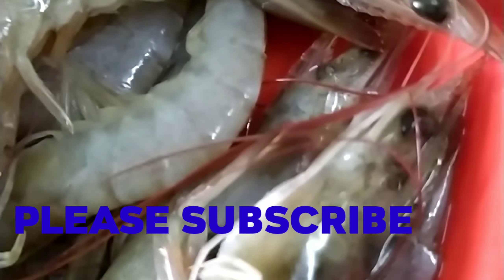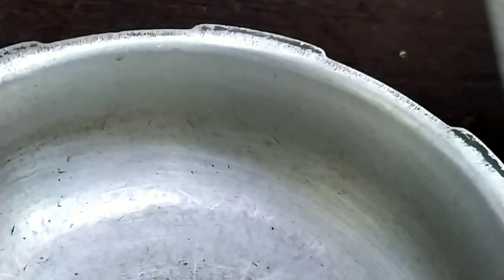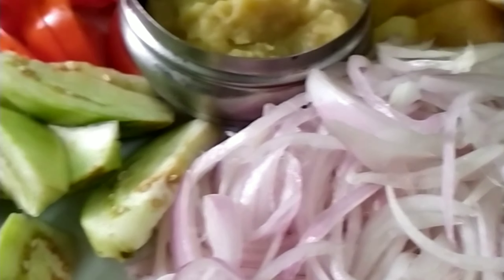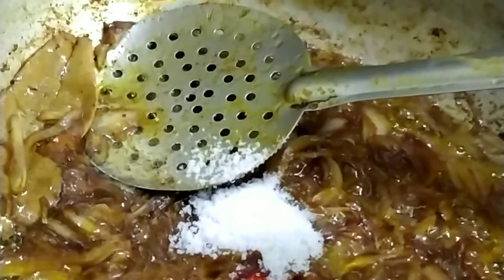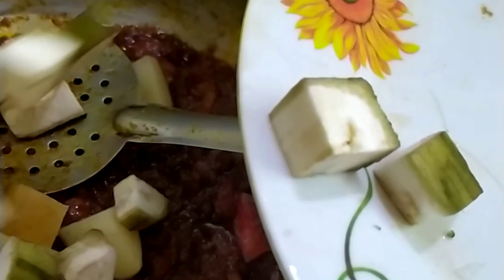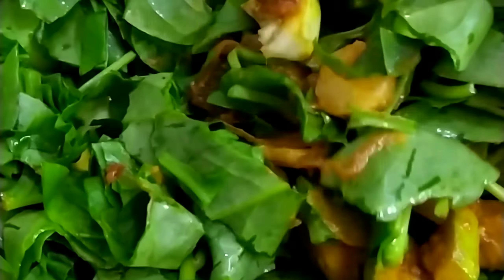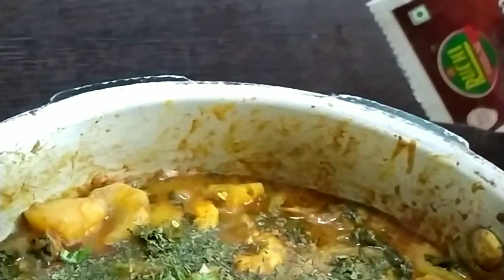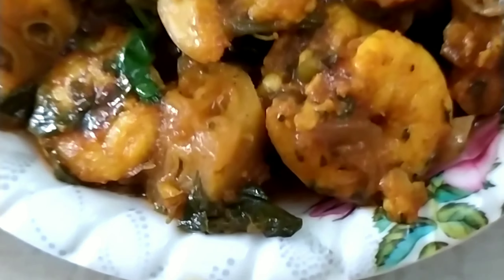💥🤯🥗🥬காய்கறி கடலுக்குள்ள எராவா 🍤🍤 ⁉️ (prawn) ரொம்ப healthy ங்க....💪👌 Prawn Palak vegetable curry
💥🤯🥗🥬காய்கறி கடலுக்குள்ள எராவா 🍤🍤 ⁉️ (prawn) ரொம்ப healthy ங்க. 💪👌 @momnmonavlogs5575
Prawn and mixed vegetable curry. Prawn Palak vegetable curry. Healthy diet. Poi saga chingudi receipe . Prawn Palak sag vegetables recipe